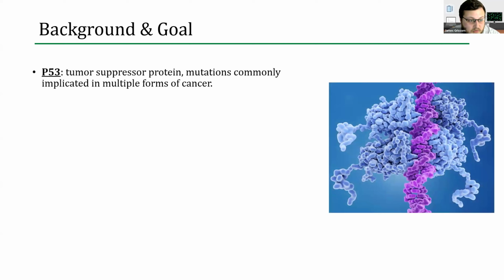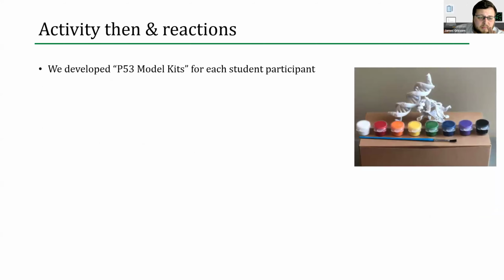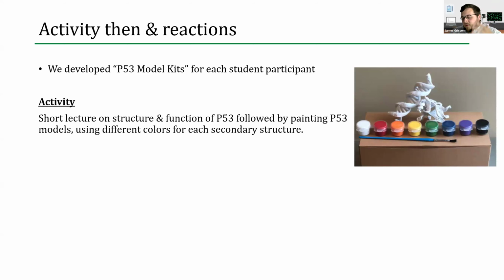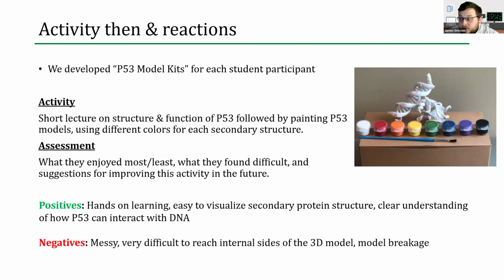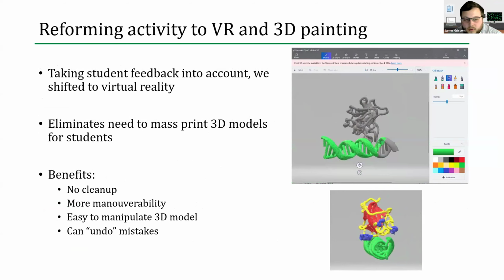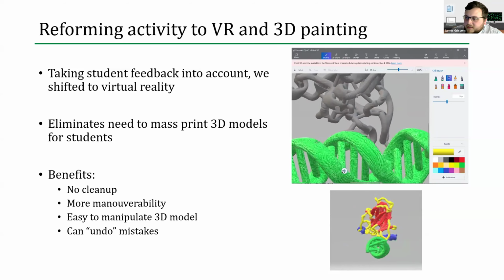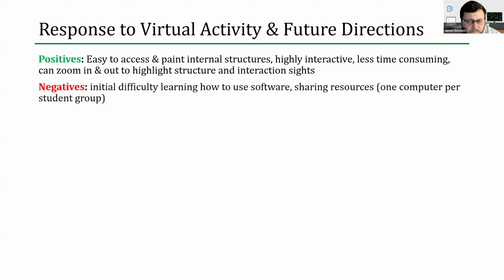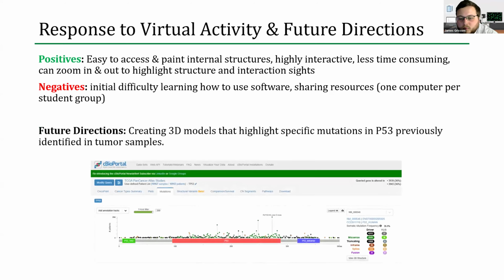From Paint to Pixels: Enhancing Experiential Learning in Cell Biology with VR and 3D Modeling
James Grissom, University of North Carolina at Charlotte
Presentation at microBREW 2025